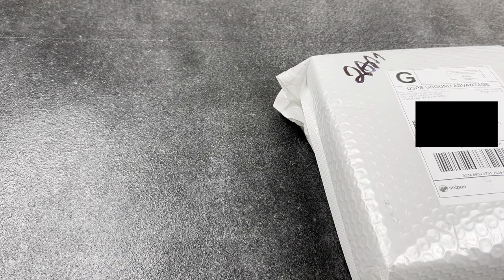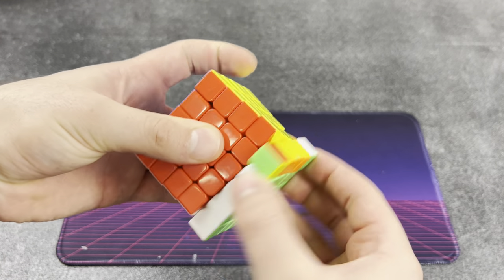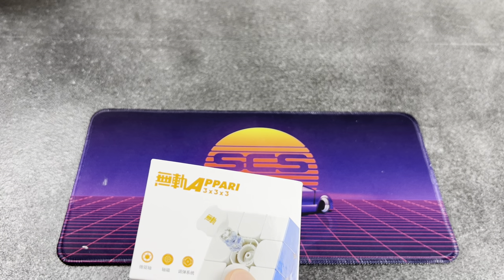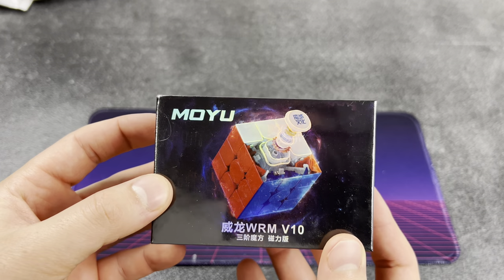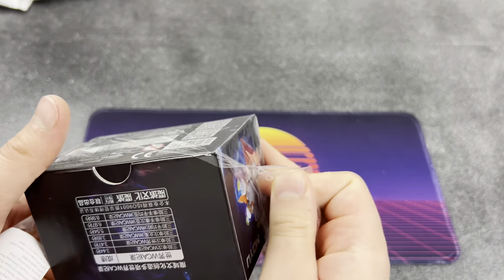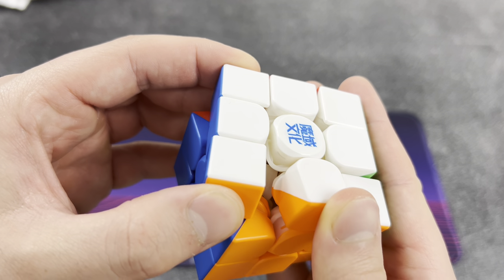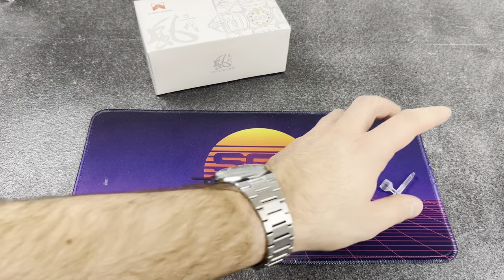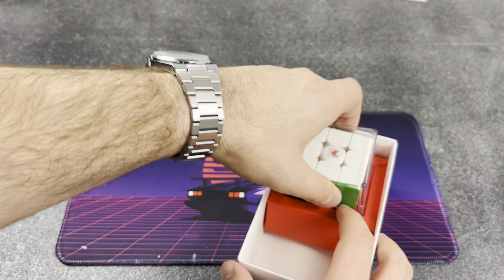Finding my new main… SPEEDCUBE UNBOXING